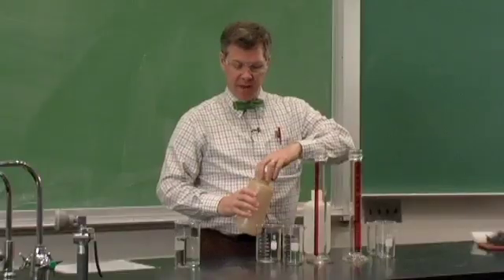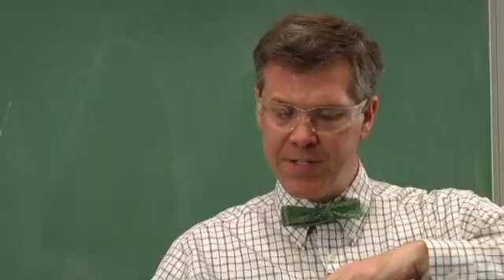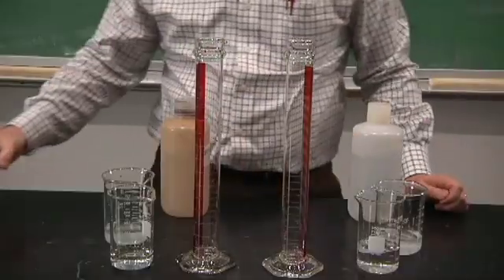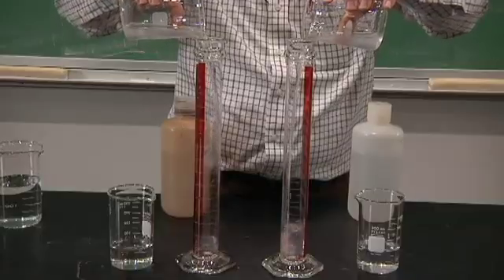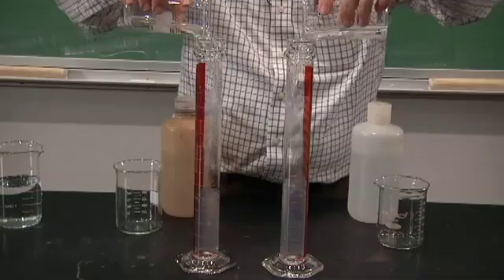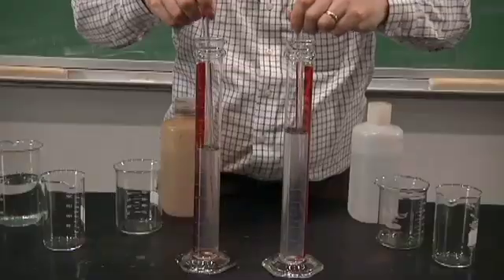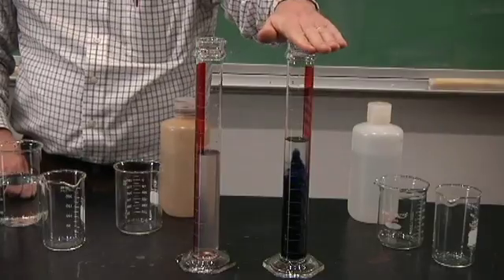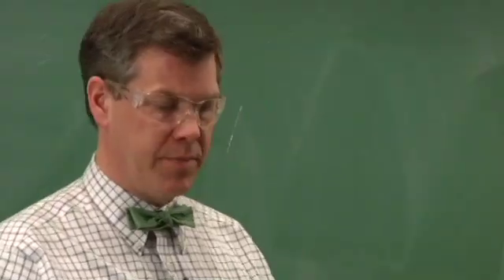CONCENTRATION CLOCK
Two tubes are filled with reactants (one with twice as much of substance B, as mentioned). After being mixed, the the tube with twice the substance B turns black quickly, demonstrating that it reacted at a faster rate than the other tube. The tube with half as much of substance B turns black much more slowly.